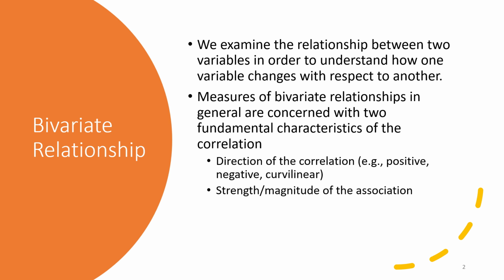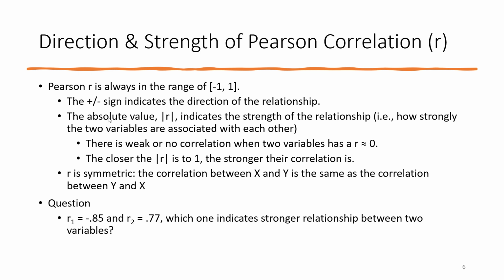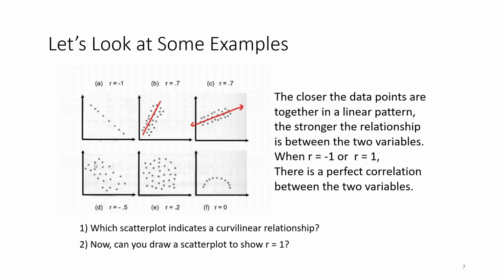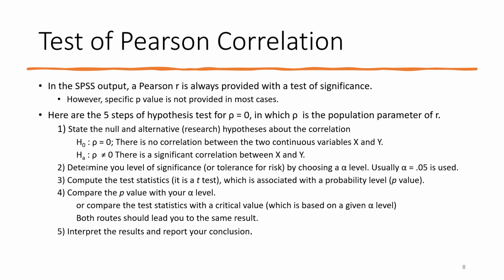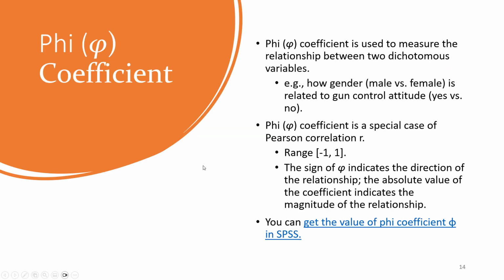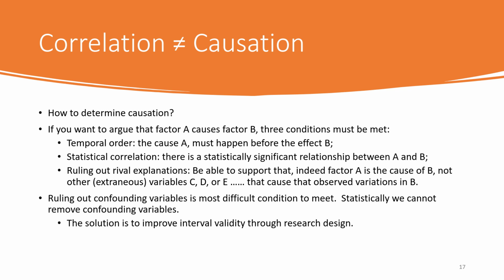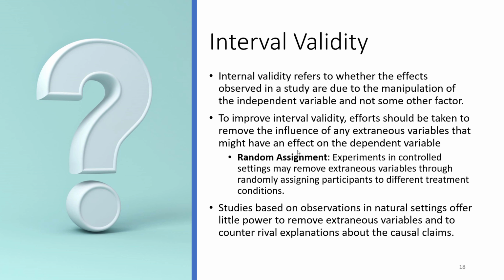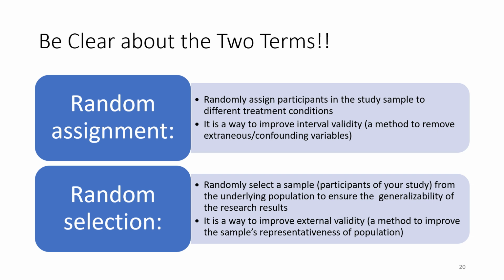An Introduction to Bivariate Correlation